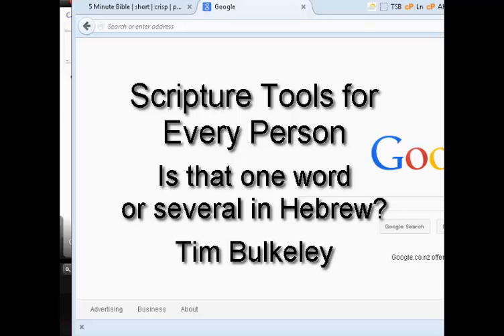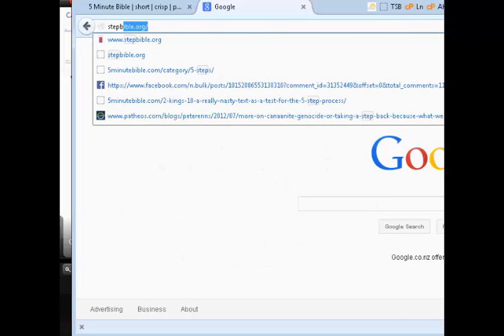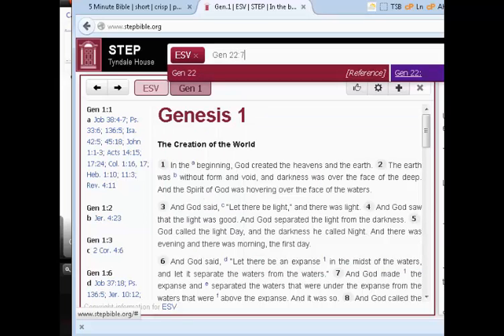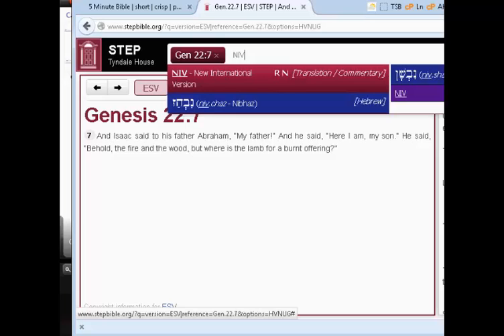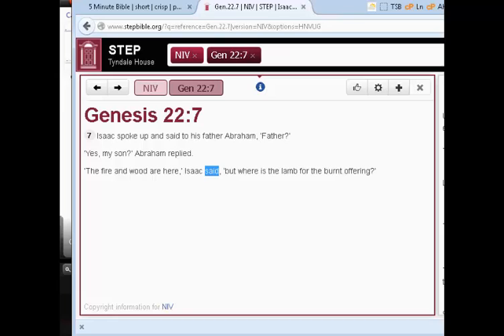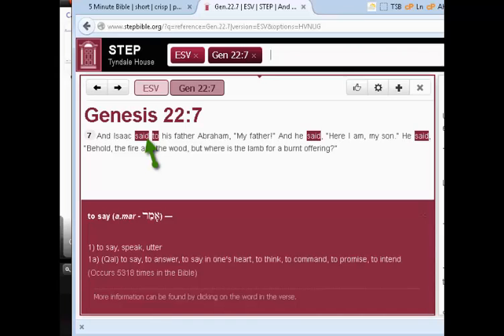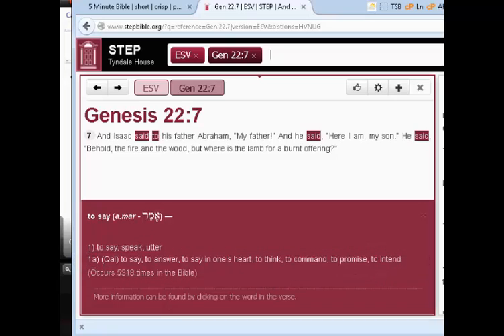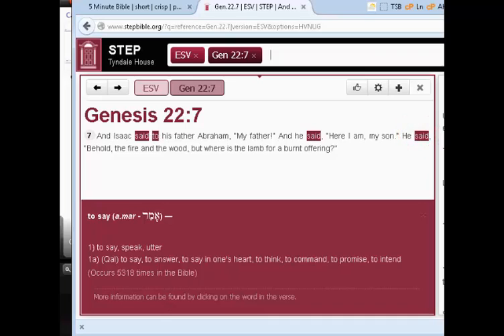Scripture Tools for Every Person: Is that one word or several in Hebrew?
It is often interesting and helpful to know whether words and phrases in English that are similar to each other in meaning represent the same Hebrew word(s). Without learning Hebrew this can be difficult or impossible, except that neat simple computer Bibles like STEP make it easy.